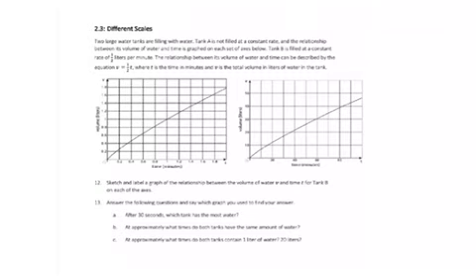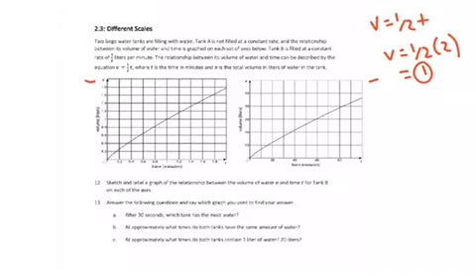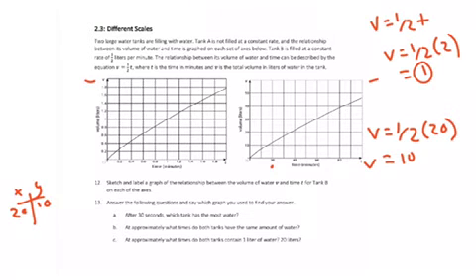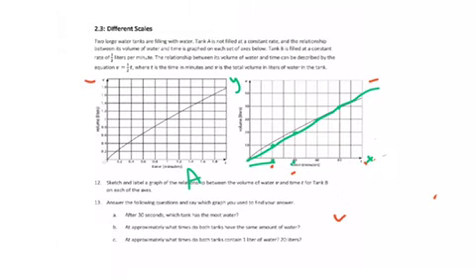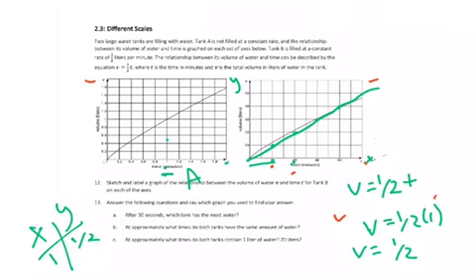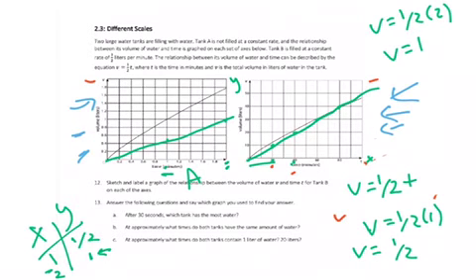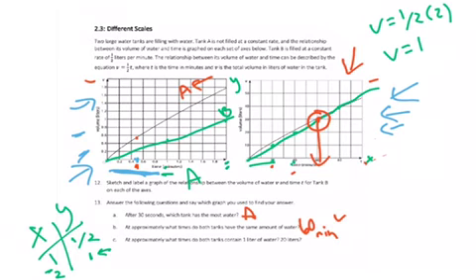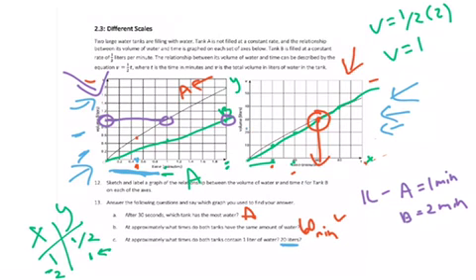Unit Launch 4 preal 2.3